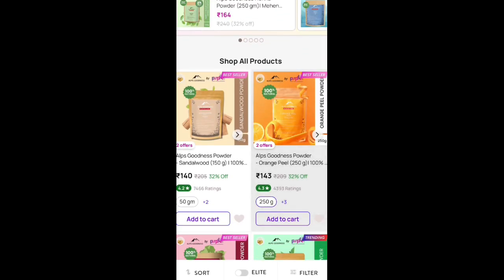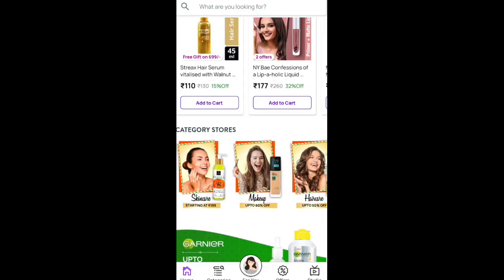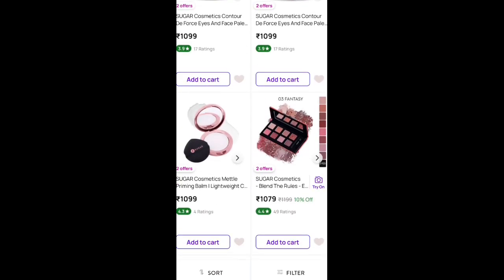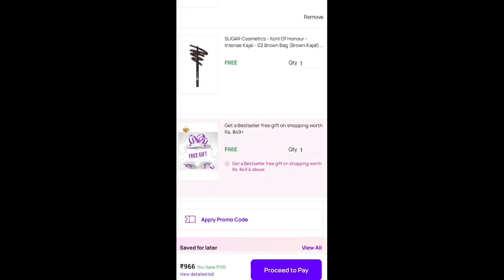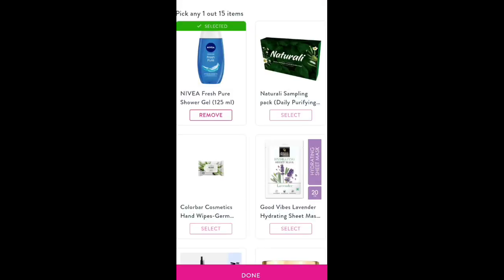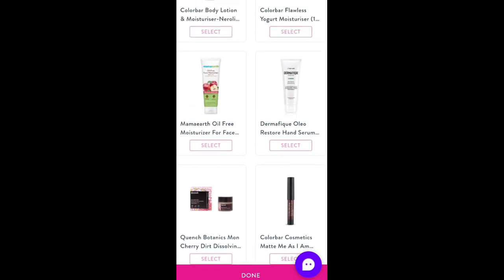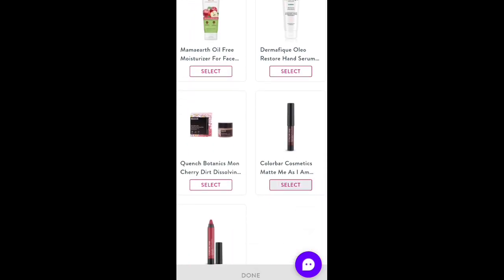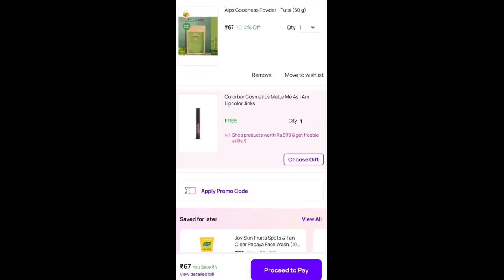Purplle 9Rs/- sale😍ll purplle LOOT offesll